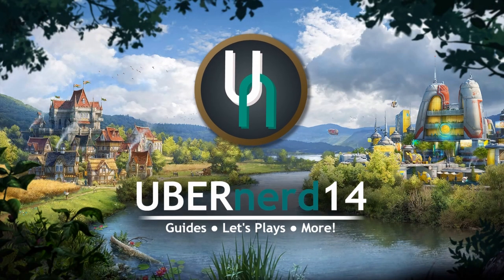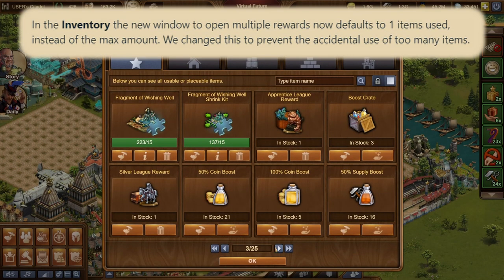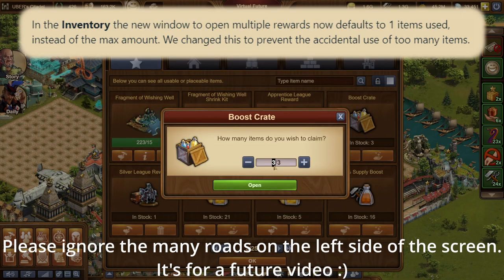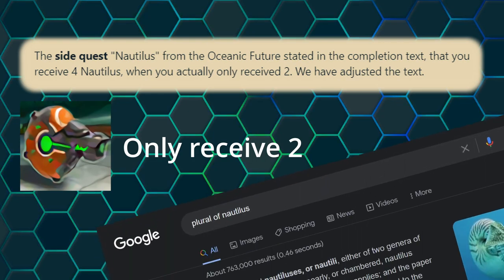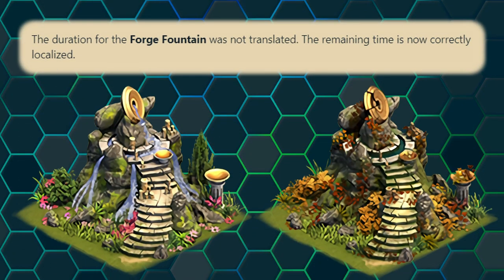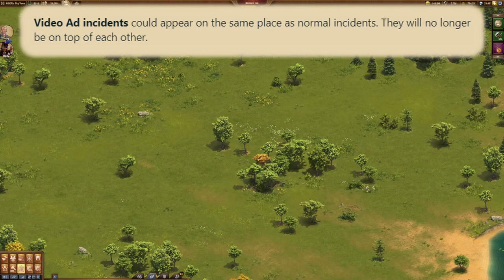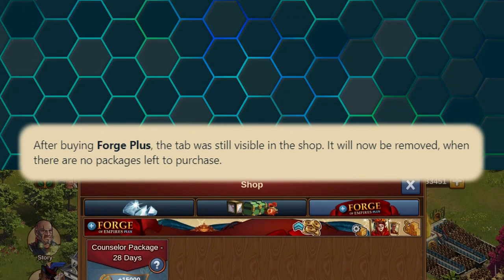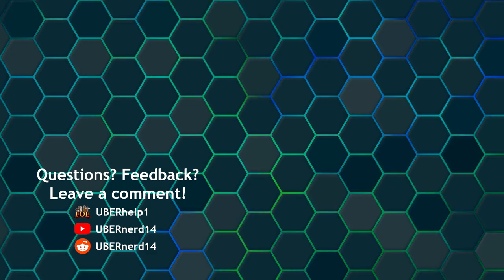Update 1.240 Changelog | Forge of Empires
On Wednesday, the game will update to version 1.240, and I go over all the changes and bugfixes coming with it!

Timestamps:
0:00 Intro
0:12 Improvements
0:26 Bugfixes
0:47 Mobile Changes
1:05 Conclusion

Forge of Empires is an award-winning and free-to-play RTS MMO city-building game developed by InnoGames GmbH. It was released for browser in 2012, with mobile versions being released in 2014 (iOS) and 2015 (Android).